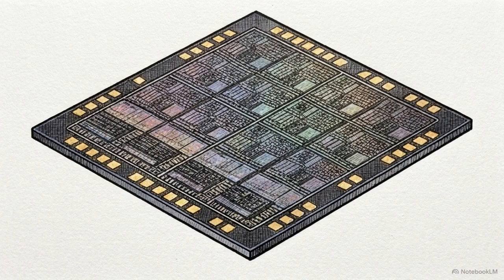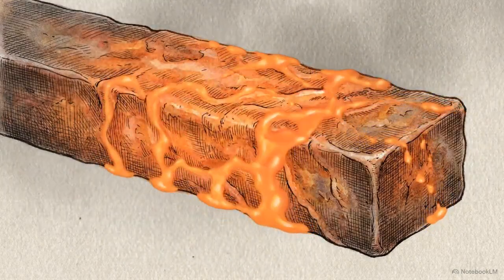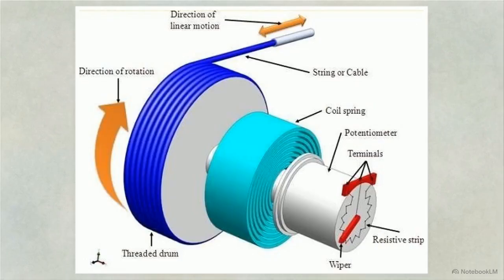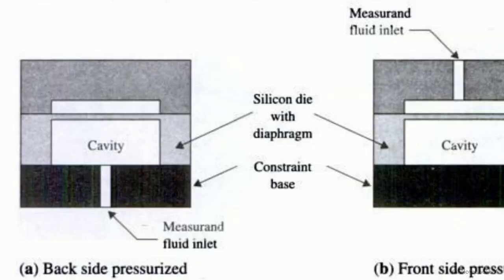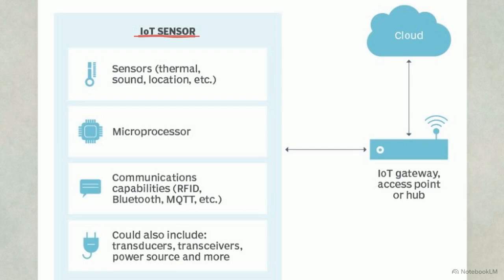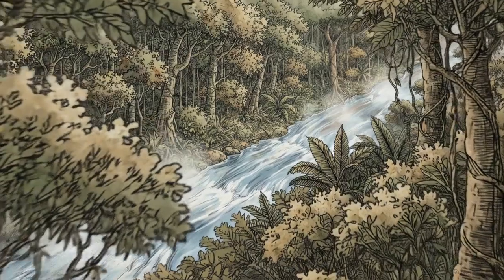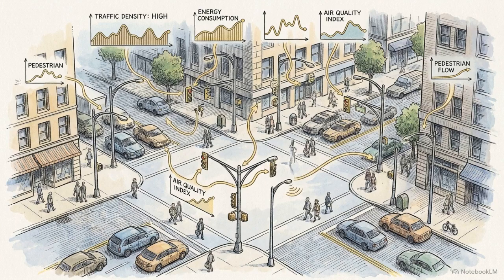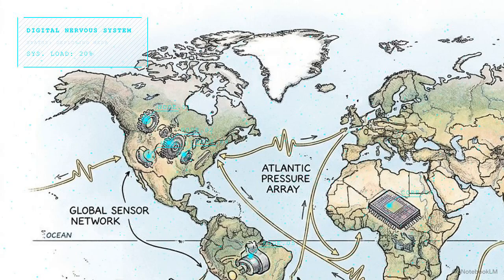Silicon to Smog - Basics of Sensors and Environmental Sensors || Sensors and Instrumentation